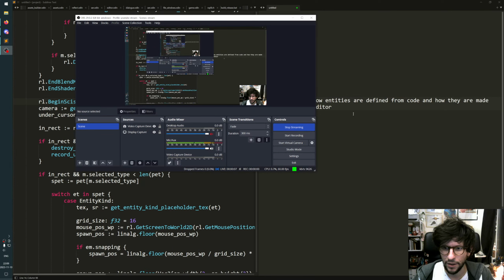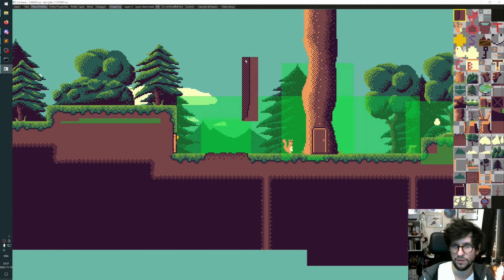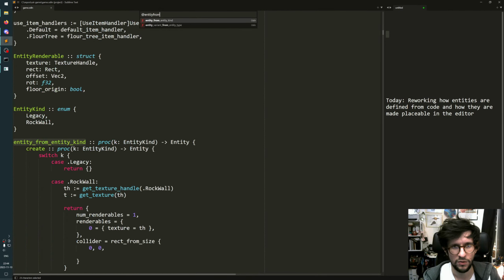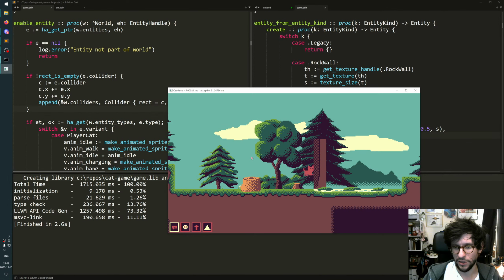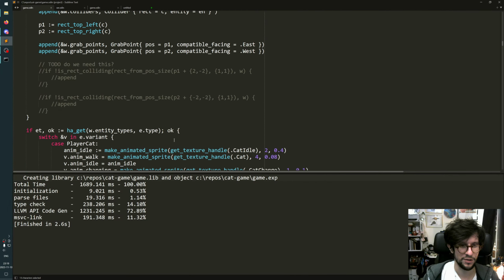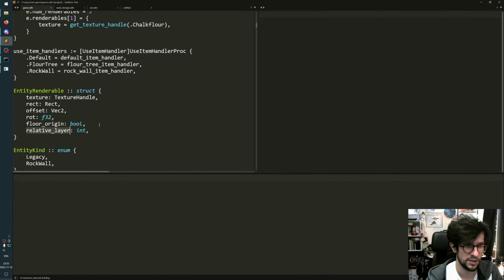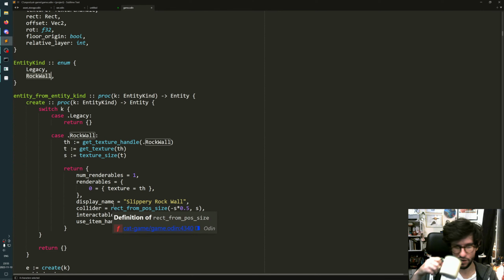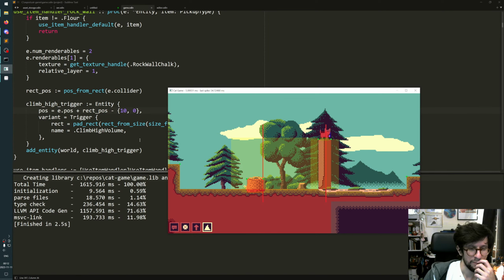Reworking how I define entity types from code ✨ Odinlang gamedev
My system for defining entity types in code for placing them in the editor is too complicated, so I'm tinkering with alternatives.